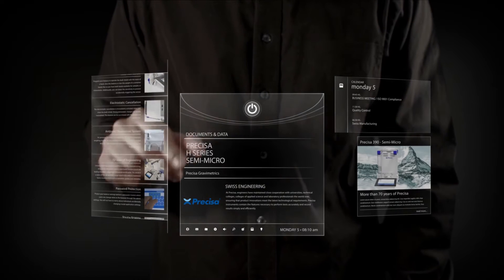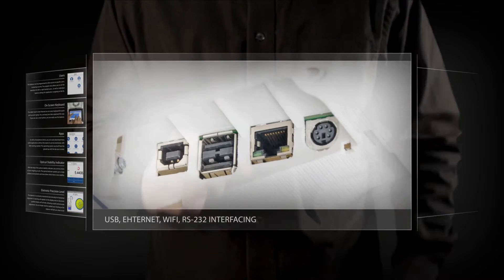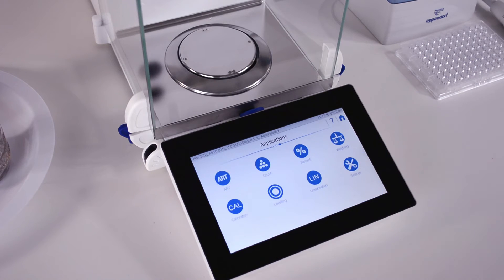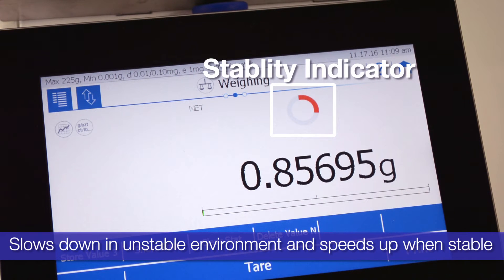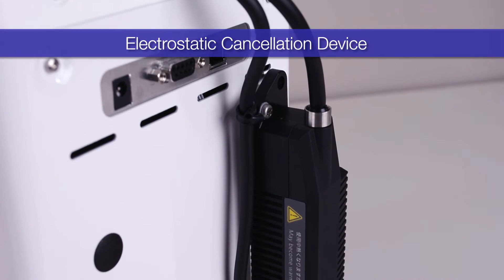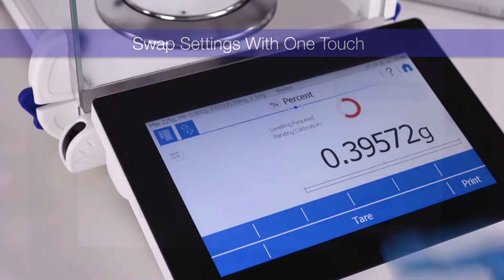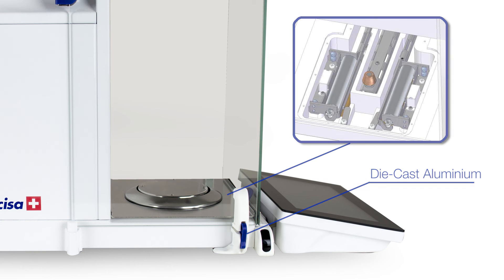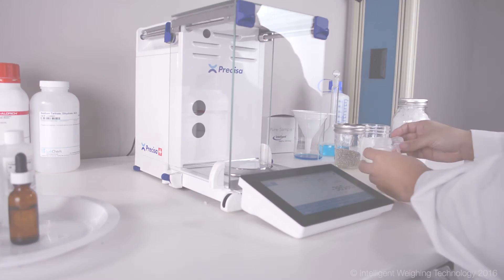Precisa | H Series | Laboratory Balance | Intelligent Weighing Technology